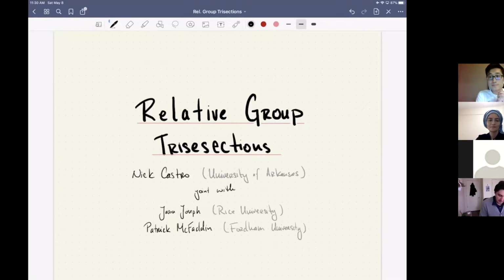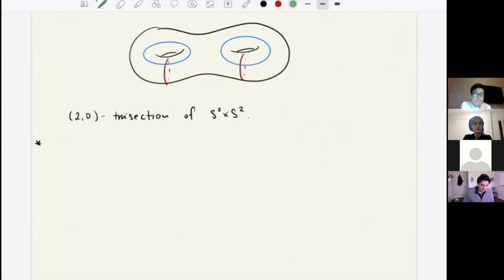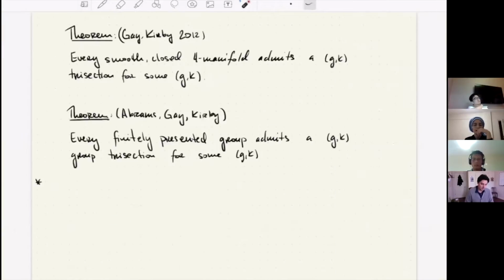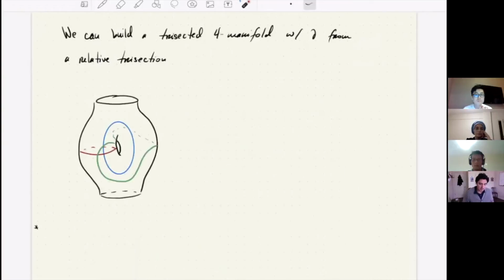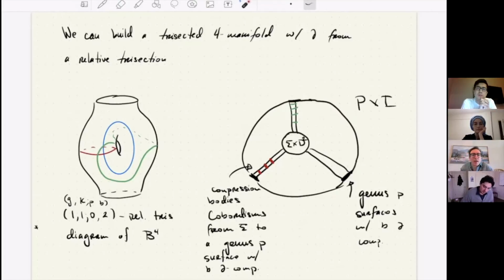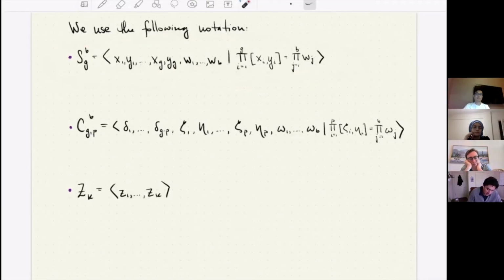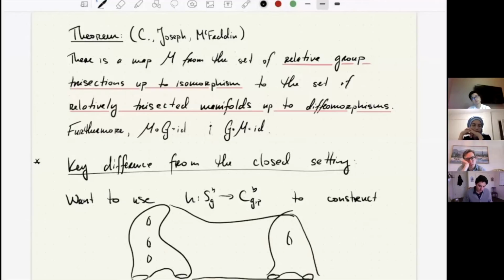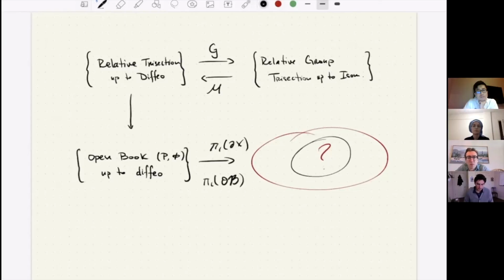Nick Castro - Relative Group Trisections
Workshop "Low dimensional topology and symplectic geometry weekend"

Abstract: A trisection of a smooth, compact, 4–manifold is a decomposition into three diffeomorphic pieces, where the complexity of the 4–manifold lies in how these pieces are attached to one another. In the case of a manifold with boundary, a relative trisection induces a structure on the boundary known as an open book decomposition. In this talk, we will provide a correspondence between relative trisections of 4–manifolds with boundary and commutative cubes of groups, known as relative group trisections. The interesting feature of a (relative) group trisection is that it encodes all of the smooth topology of the 4–manifold, including the induced boundary data. This extends group trisections of closed 4–manifolds, due to work of Abrams, Gay, and Kirby, to the relative setting. This work is joint with Jason Joseph and Patrick McFaddin.